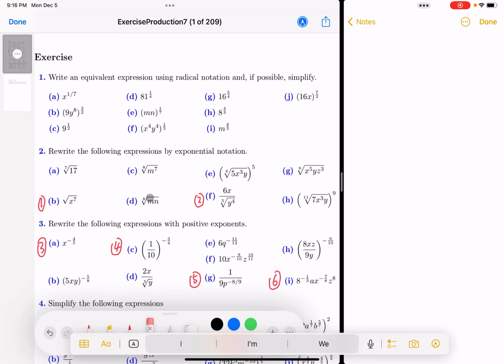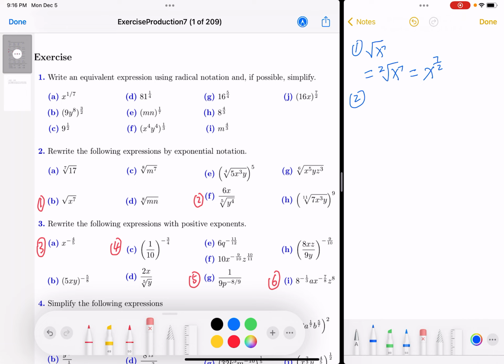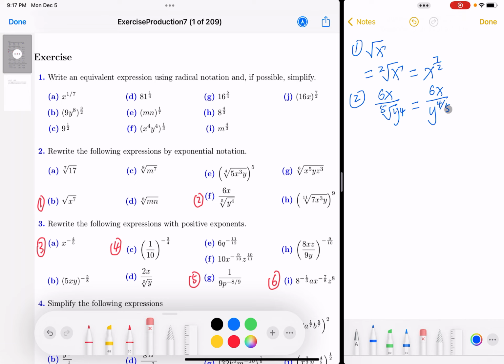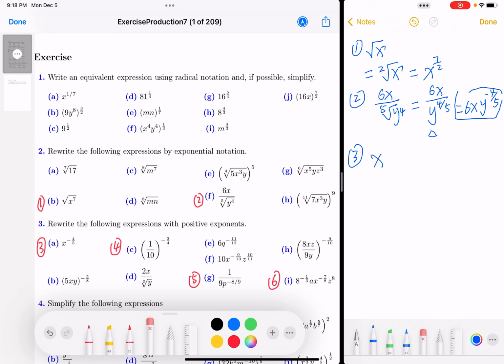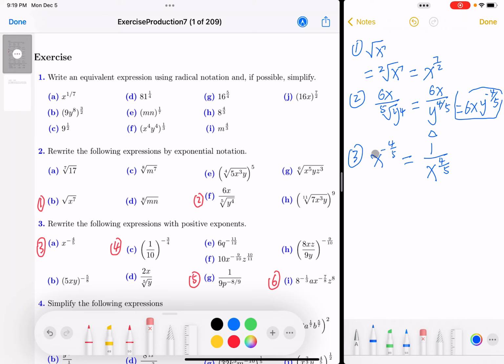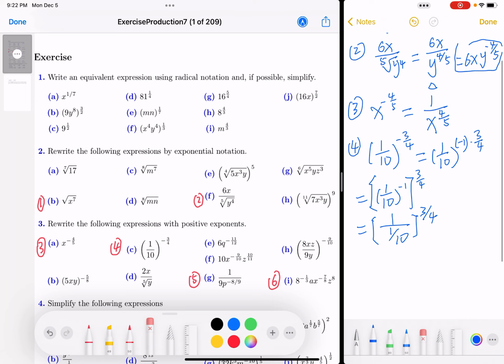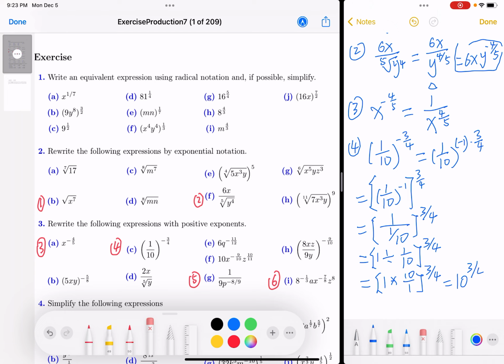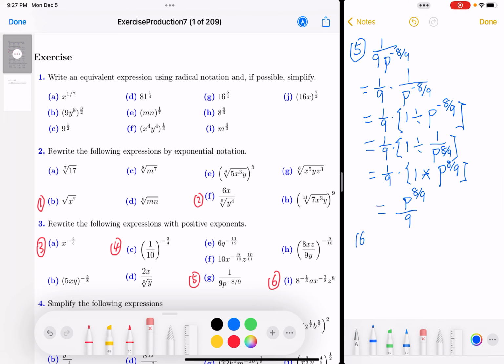126Quiz7Q7to12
Rational exponents are defined by radicals. Here six expressions are given in the radical form. Details are given about how to convert the radical form to the exponent form. By completing the examples, one may have deep understanding about how to the definition works.